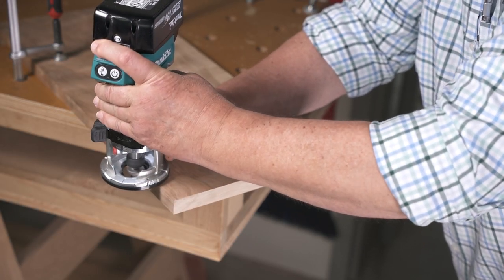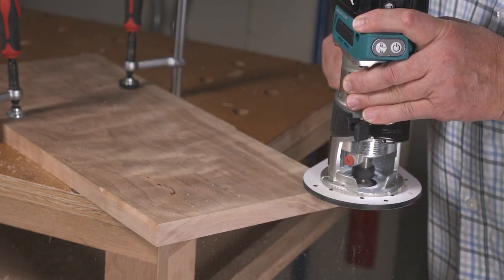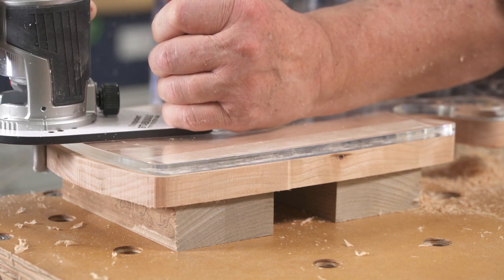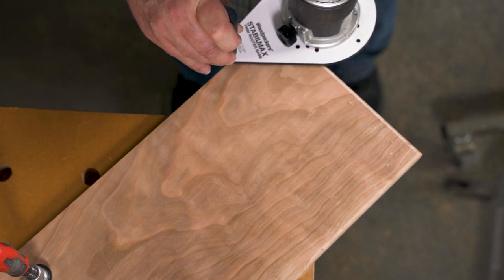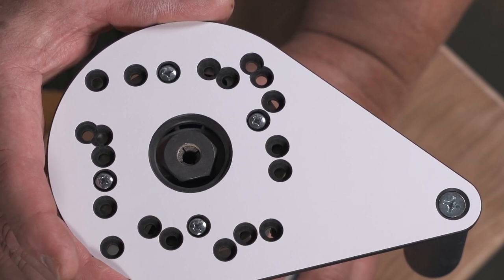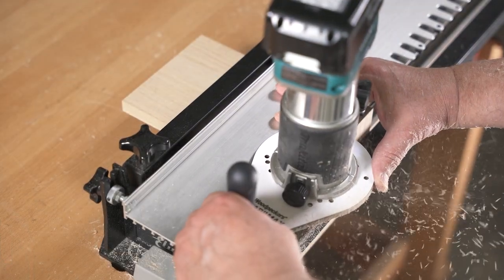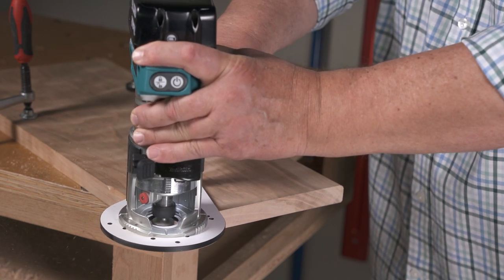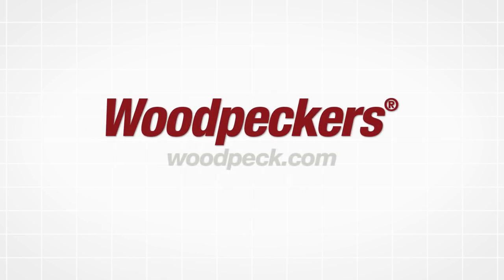Stabilmax Trim Router Base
Woodpeckers StabilMax Trim Router Base gives your small router a more stable footing, eliminating the all-too-familiar "dip" at corners and narrow sections of pattern work. The extended tear-drop shape and large handle give you the extra support you need for flawless edge profiles. Machined from solid phenolic on our CNC gantry mill, the StabilMax has perfectly located mounting holes for the most popular trim routers on the market. For even more versatility, the base is milled to accept Porter-Cable style template guide bushings. But we didn't stop at just fitting in the guide bushings, we included a centering pin so you can locate the guide bushing perfectly concentric with the collet.